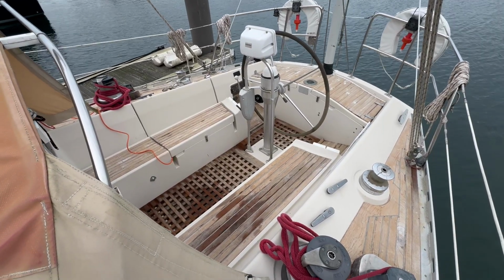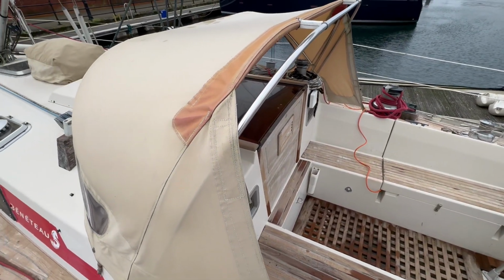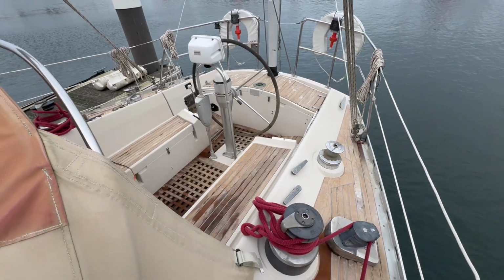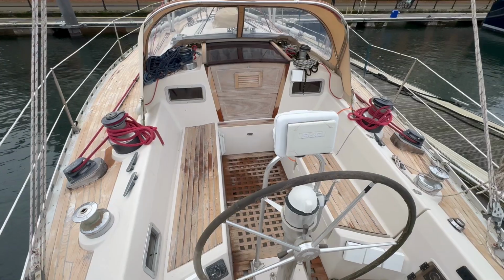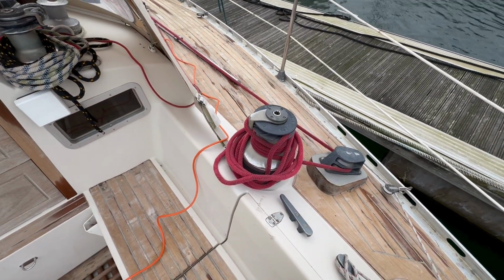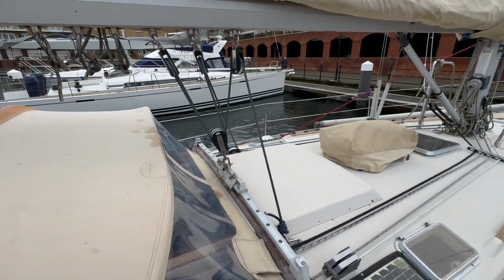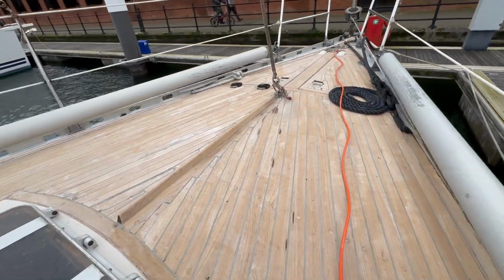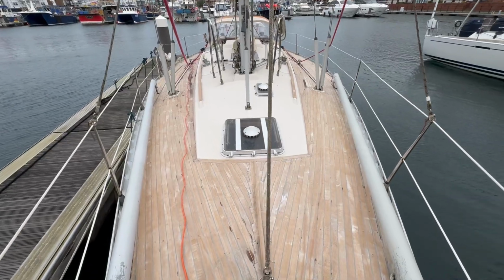Beneteau First 42 - Boatshed - Boat Ref#340361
Beneteau First 42 for sale with Boatshed Eastbourne Photos and video taken by Boatshed Eastbourne